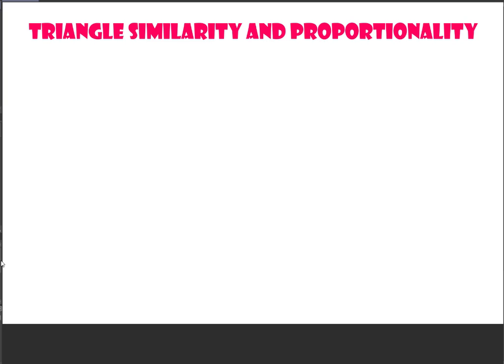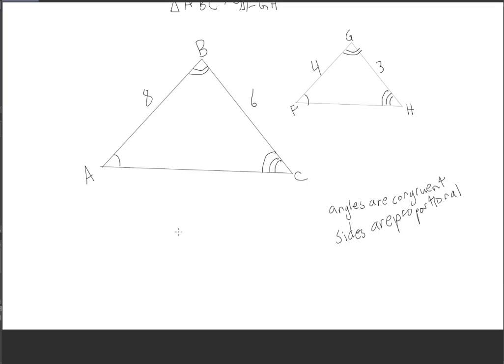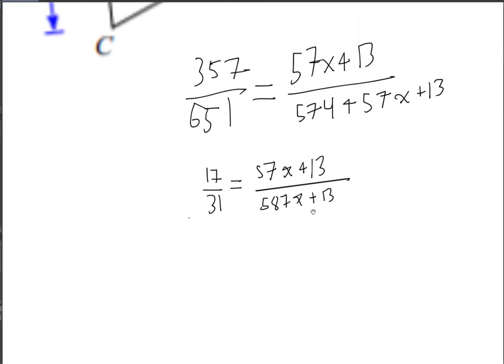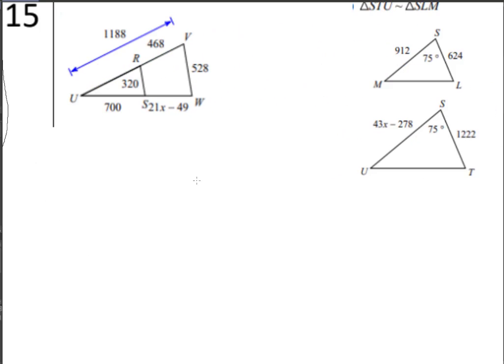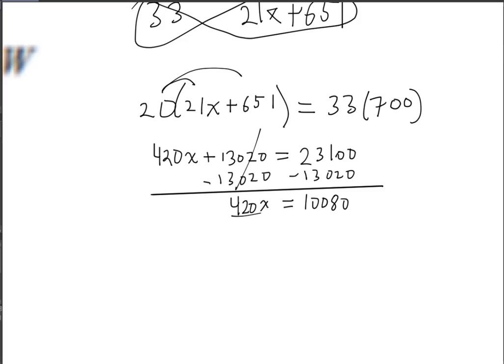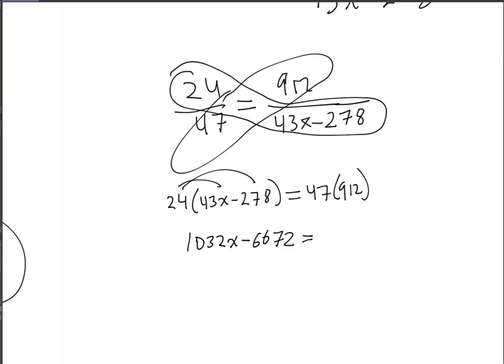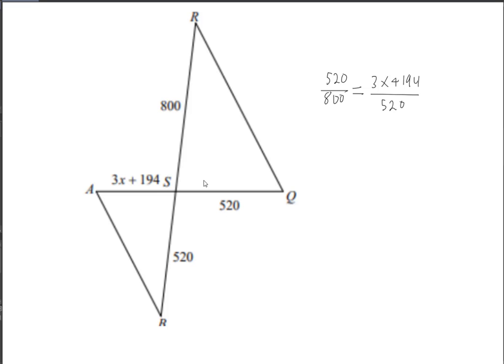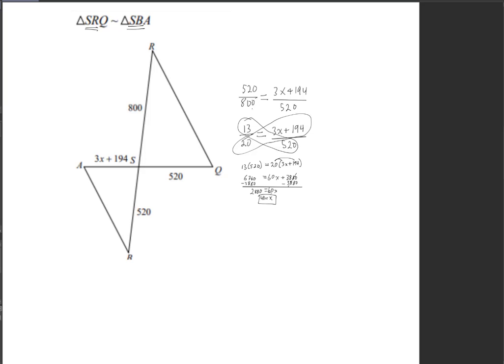Triangle Similarity and Proportionality